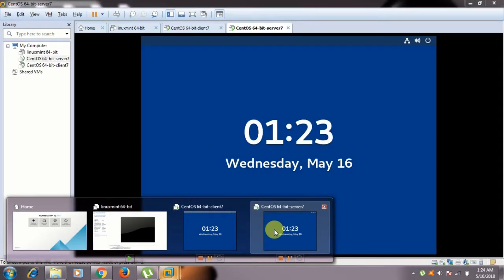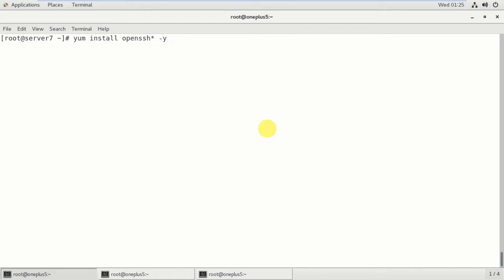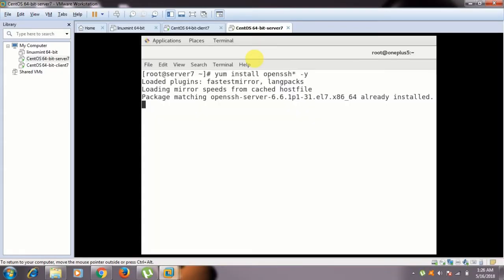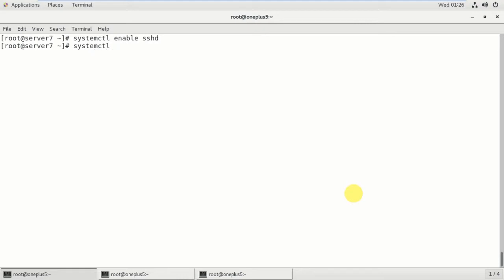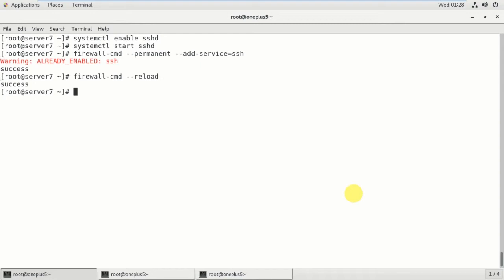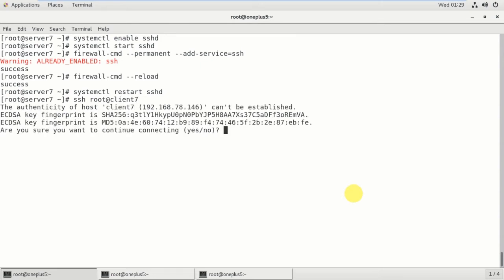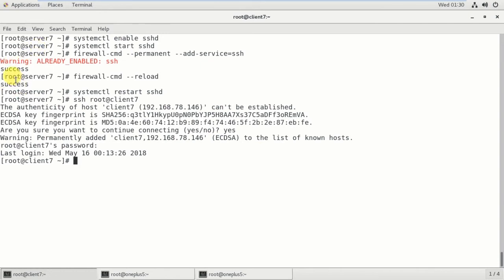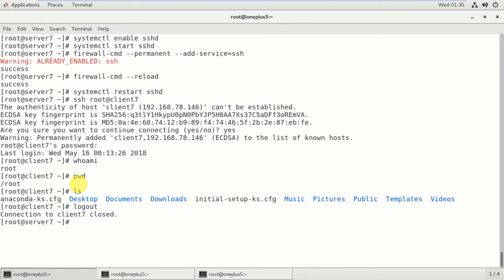configure ssh server centos7_video34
In this video, i explained about ssh(secure shell) server which is used to login remotely.